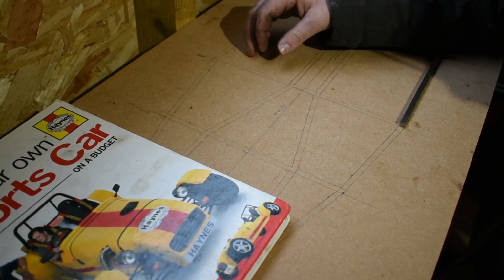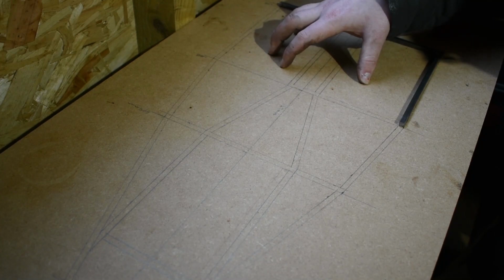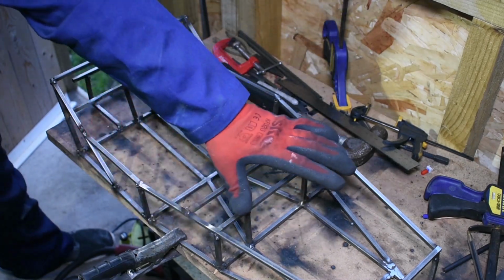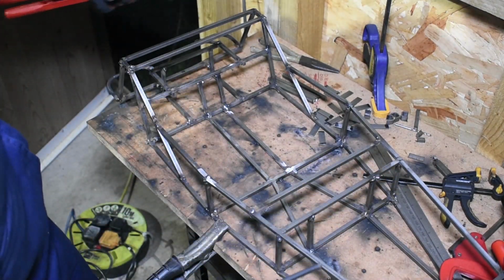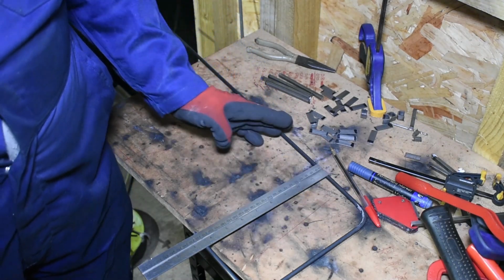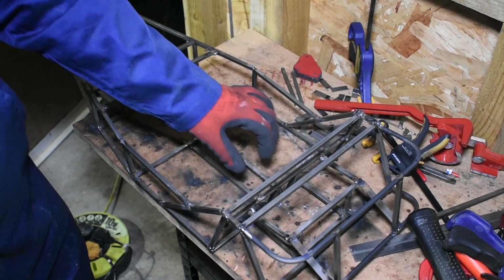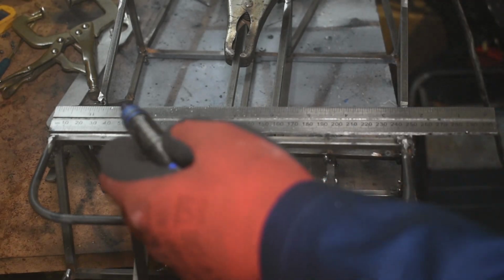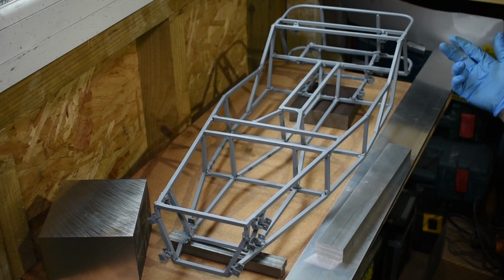Building a Mini Caterham - Part 1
This will be the first video in an ongoing series covering the build of this mini caterham kit car. The chassis has been based on the haynes book linked below. All dimensions in the book were devided by 4.5 for my mini version.
For the chassis I used 6mm x 6mm square bar, 10mm x 1mm flat bar and 6mm round bar.
Welder used for this project
Pipe bender used
Camera used
Link to video showing the engine I plan to make / fit to the chassis: